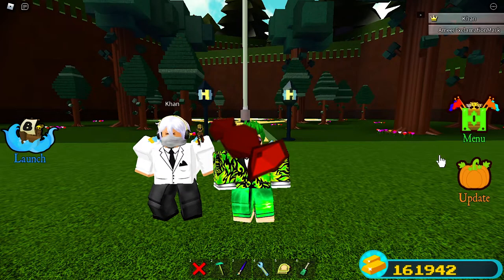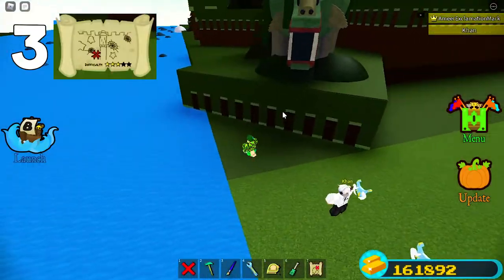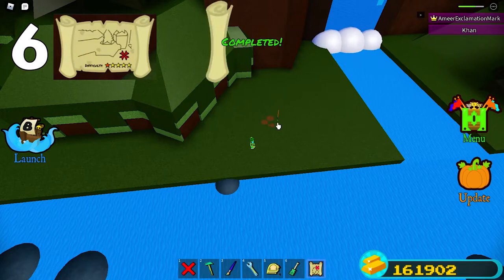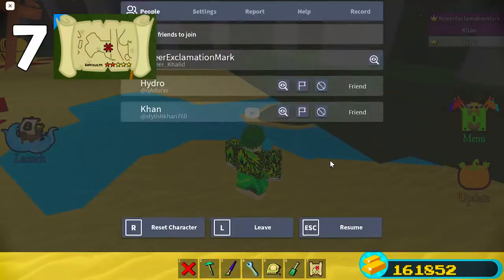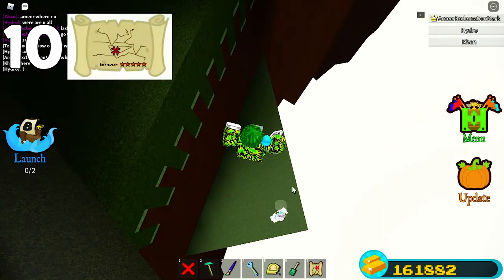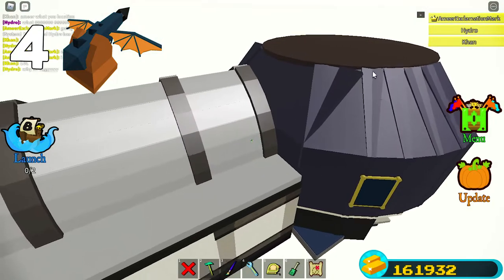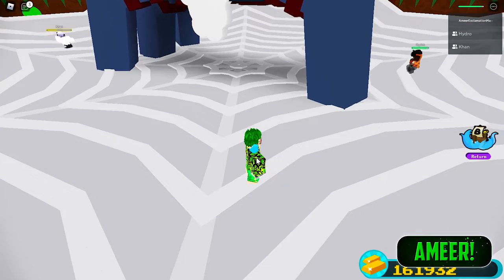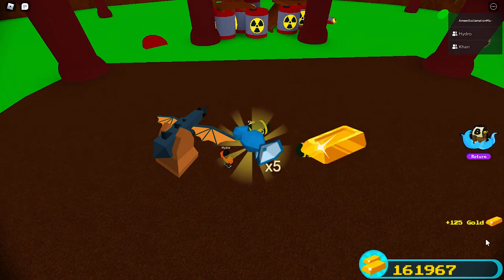MAP LOCATIONS Are HERE!!! (2021) | Build a boat halloween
Credits
jessetc: fast digging method
chillthrill709: the update

Time Stamp
Coming Soon...